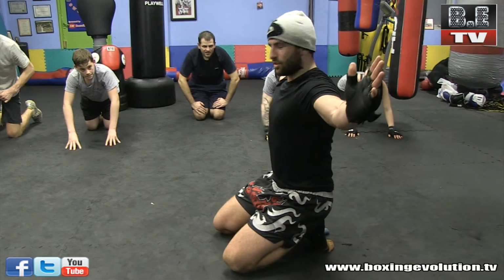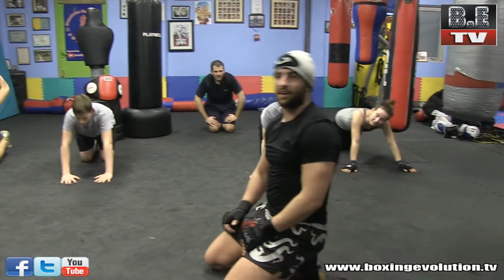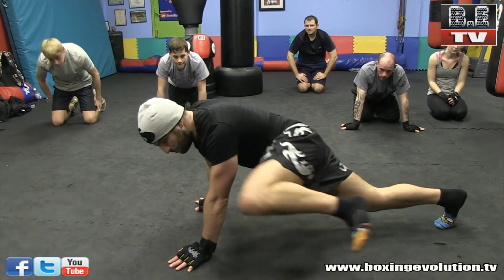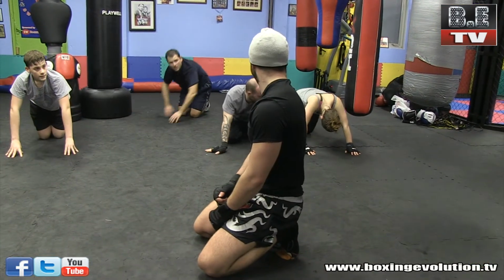100 pushup routine